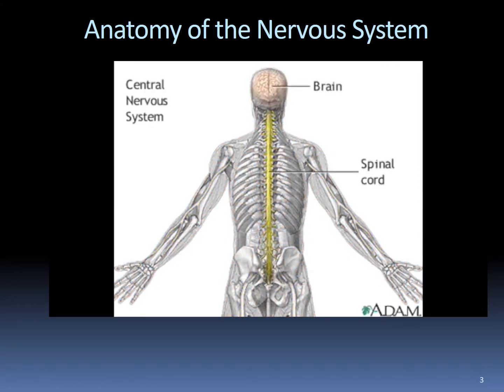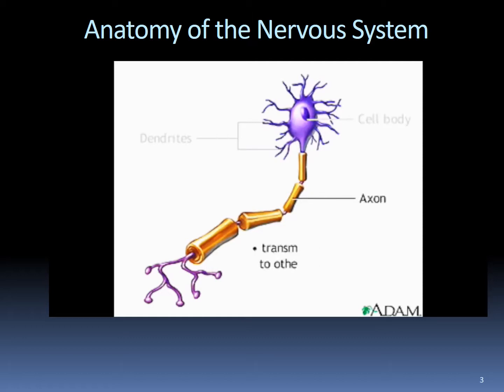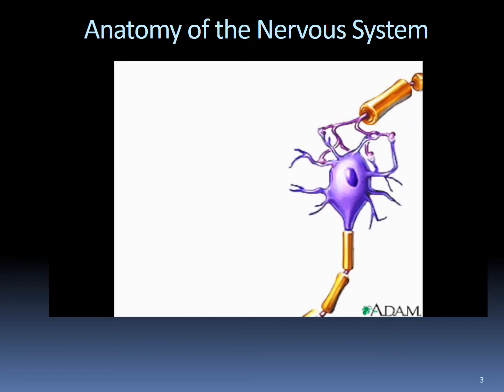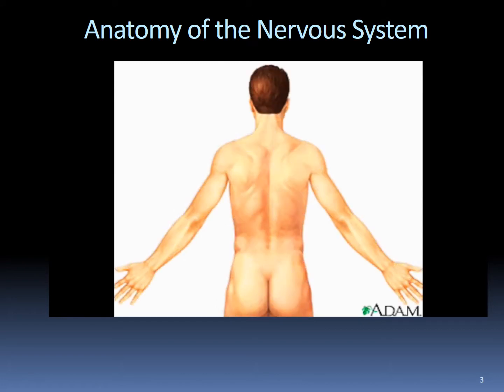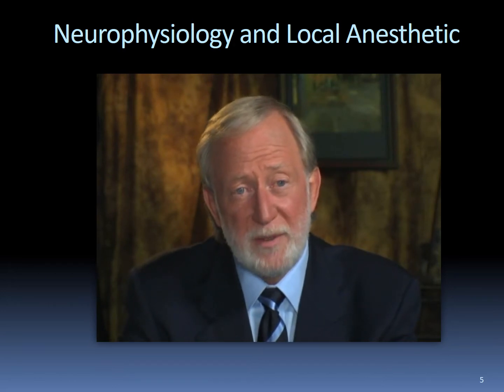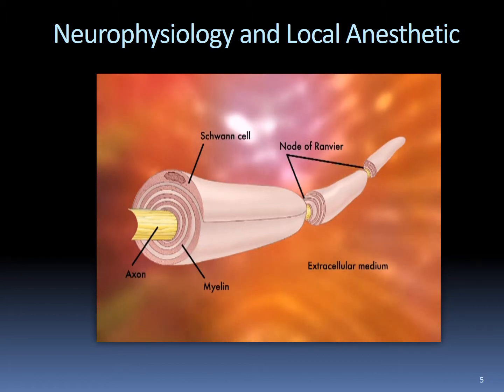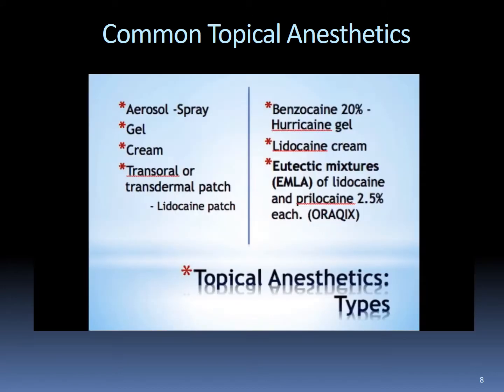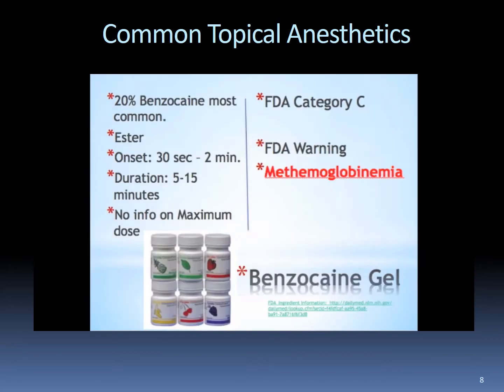PC M1 Videos